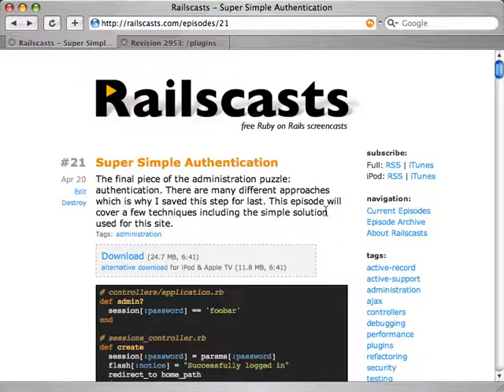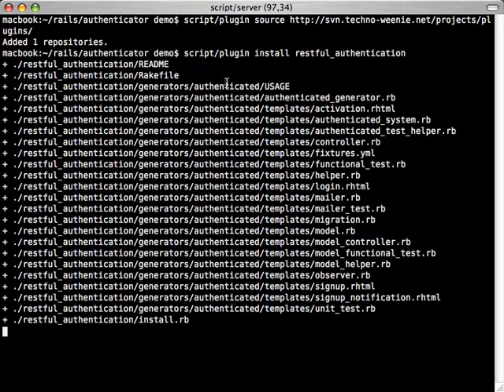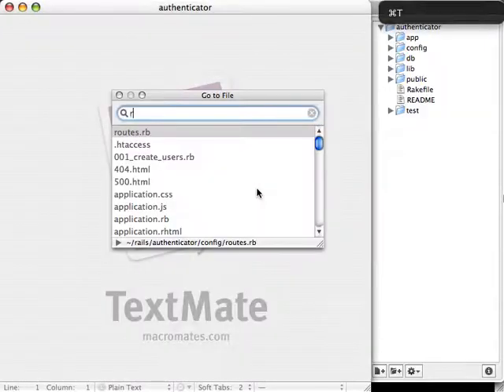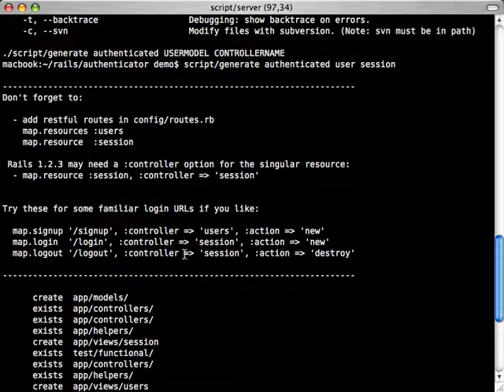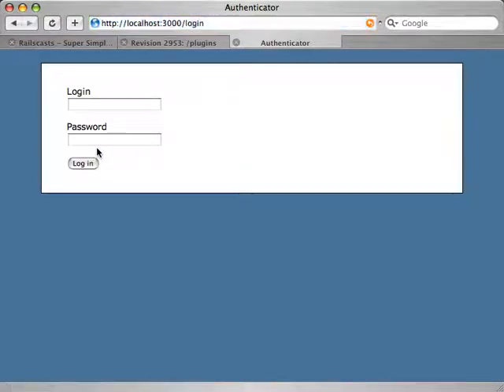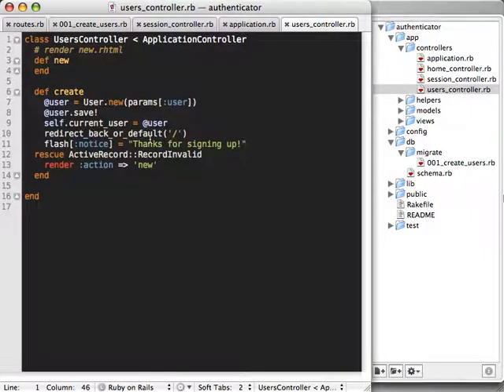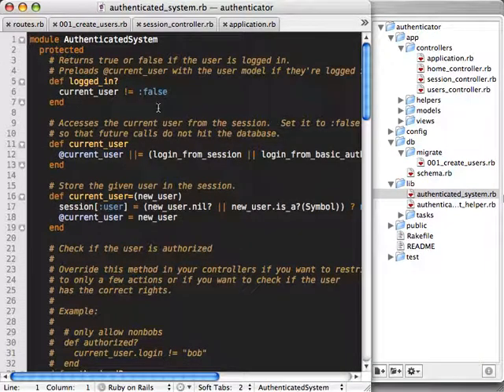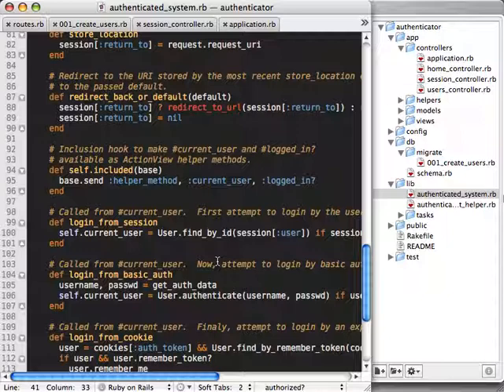railcast: restful authentication episode 67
Episode 67 of railcasts for ruby and rails